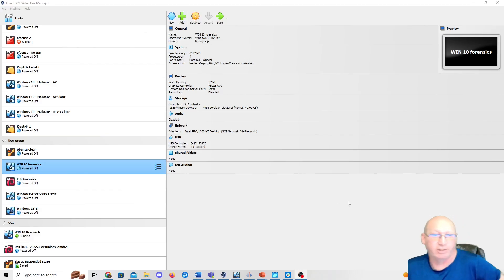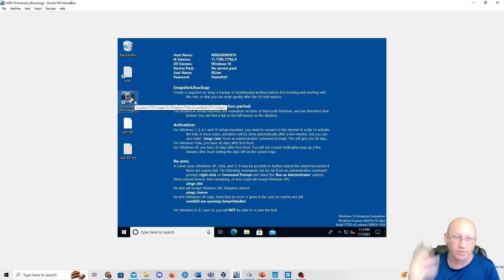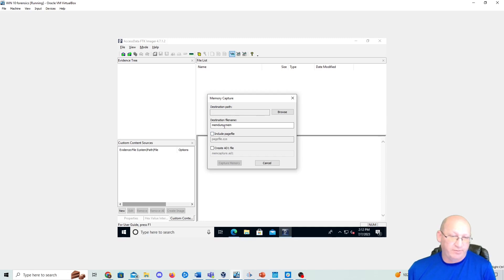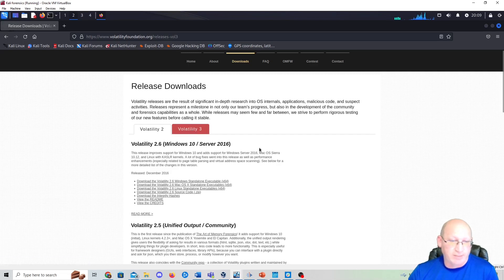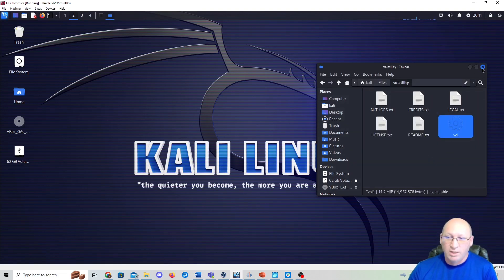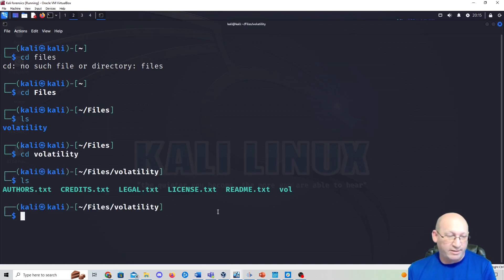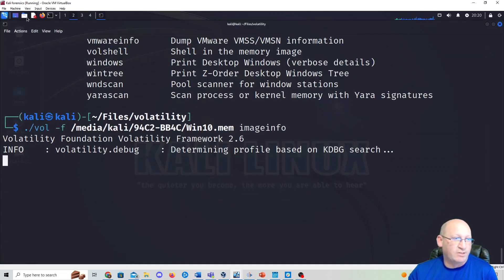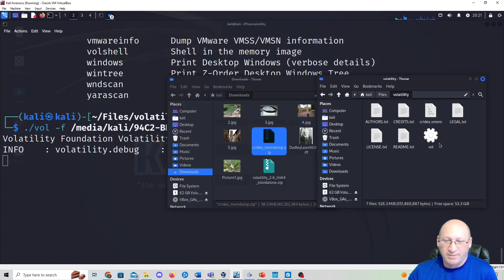Unlock Hidden Data with Volatility - A Guide to Digital Forensics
Unlock the power of memory forensics with Volatility in this Home Lab Forensics tutorial! In this fifth installment of our series, we dive deep into using Volatility to uncover hidden data in memory dumps. Perfect for digital forensics enthusiasts, cybersecurity professionals, and anyone interested in learning advanced forensics techniques.

In this video, you will learn:

Introduction to Volatility: Understanding what Volatility is and its importance in memory forensics.
Setting Up Your Home Lab: Preparing your environment for using Volatility.
Acquiring Memory Dumps: How to capture memory dumps for analysis.
Basic Volatility Commands: Introduction to essential commands and their uses.
Finding Hidden Data: Techniques for uncovering hidden and valuable information in memory dumps.
Analyzing Results: Interpreting the output and making sense of the findings.